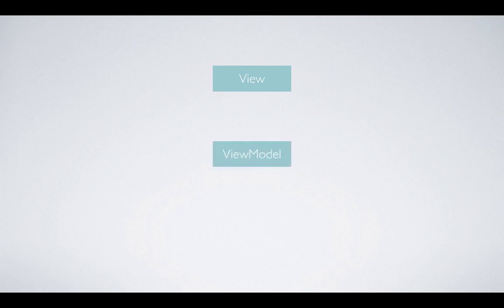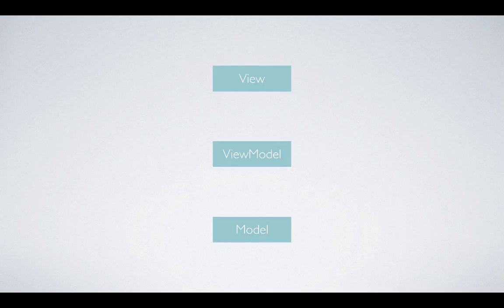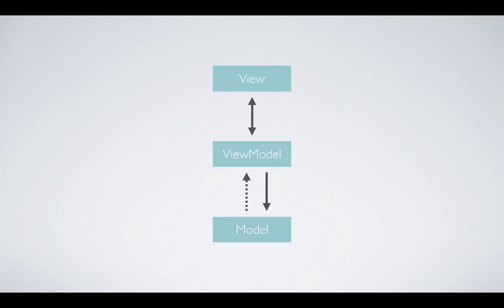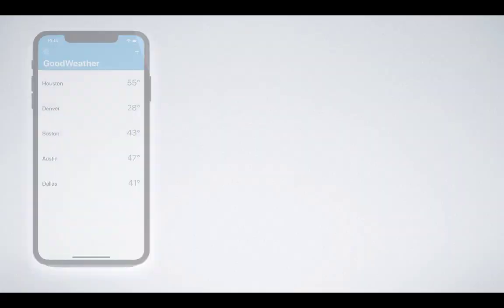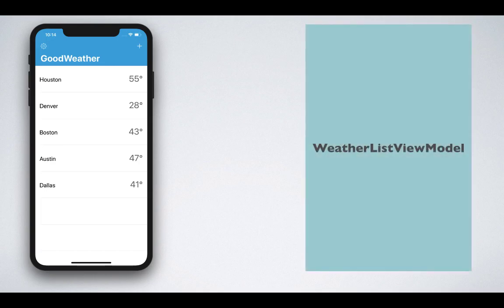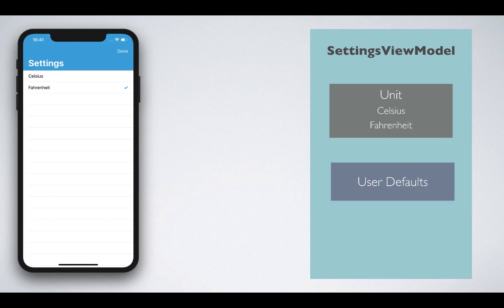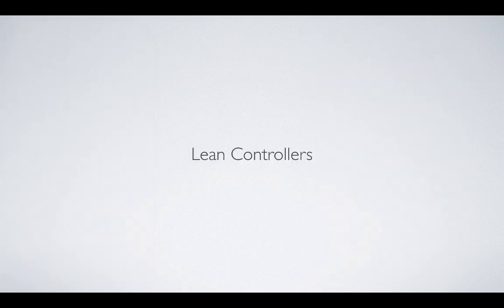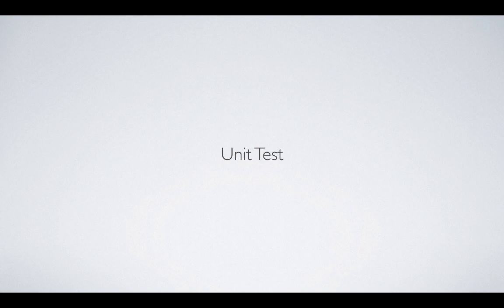#3 What is MVVM